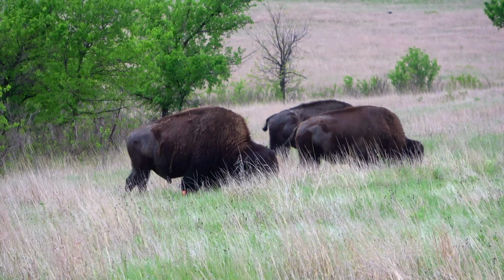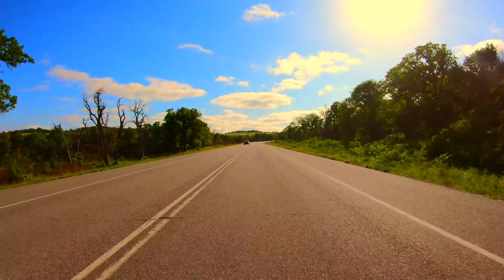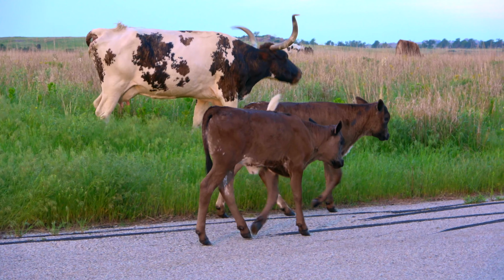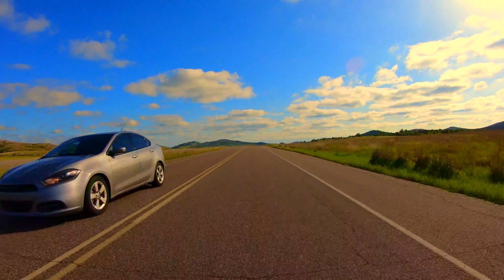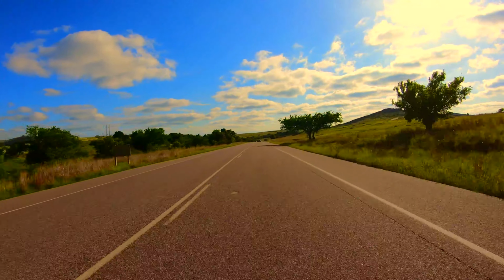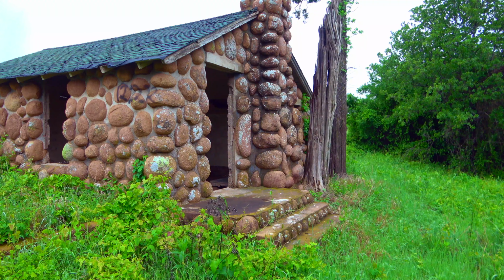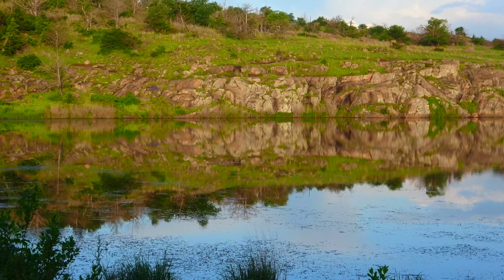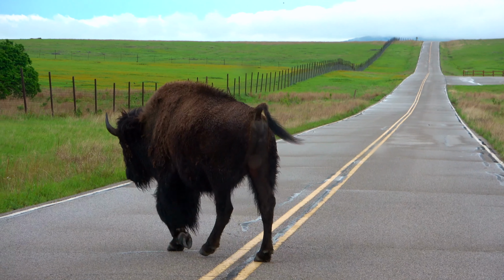180 MPH Wichita Mountain Wildlife Refuge 4K GoPro 7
Race through The Wichita Mountain Wildlife Refuge. Take a quick look  at the wildlife. This is an overview. Running videos with more on the backcountry coming.